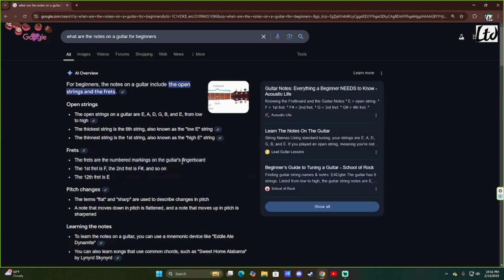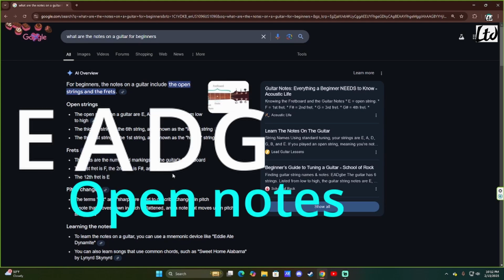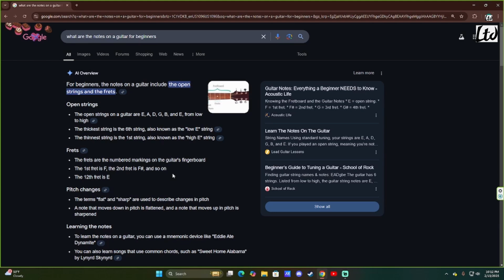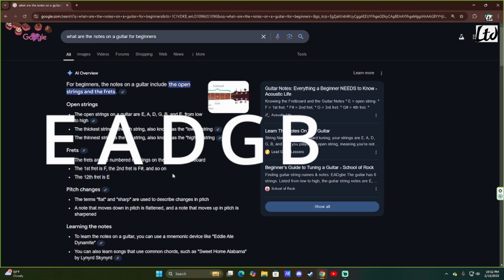What are Notes???? on a Guitar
Hey what's up y'all this is my little video on what are notes and how i am relearning guitar hopefully something in this video helps you out. If it does leave a like or comment down below, if there's something I'm missing (which I'm pretty sure i am) leave a comment down below on what i should mention for next video or other things people should know. like always thanks for coming by and hope to see you on the next one!!